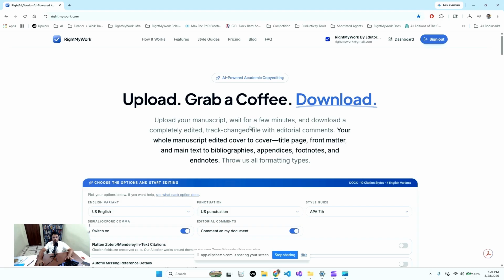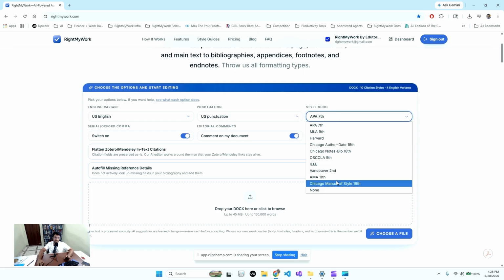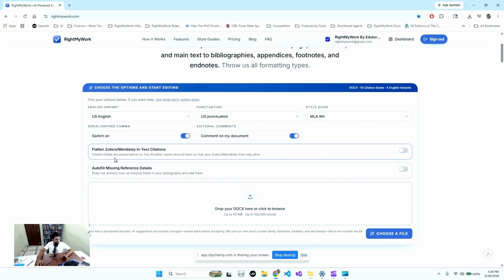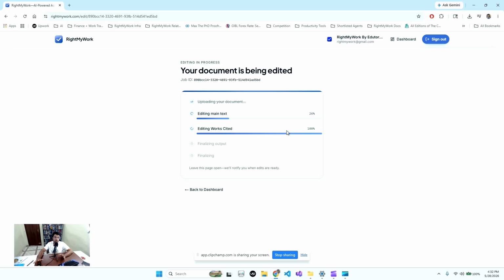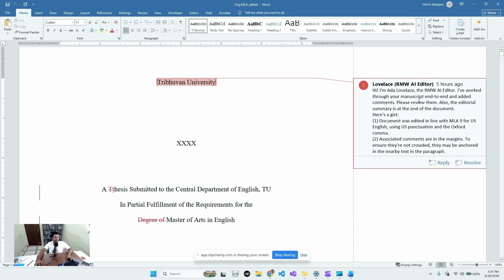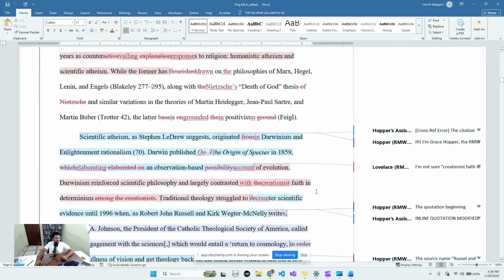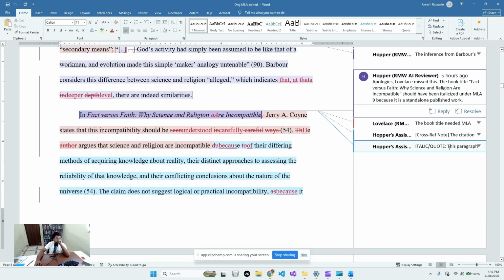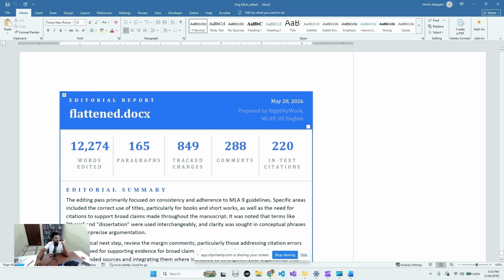How to Edit Academic Manuscripts in Minutes (RightMyWork Editor Demo)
Tired of spending days editing a thesis, dissertation, or journal paper? In this video, I walk you through RightMyWork Editor, an AI-powered academic manuscript editing tool that lets you upload your document and download a fully edited version with tracked changes and comments in minutes.

What you'll see in this demo:
- How to choose your English variant (US or UK)
- Setting punctuation style for your document
- Selecting from 10 supported style guides (APA 7, Chicago, MLA, and more)
- Toggling the Oxford comma on or off
- Enabling or disabling editorial comments in the margins
- Handling Zotero and Mendeley field-locked citations safely
- Using the autofill option to enrich incomplete references

Whether you are a PhD student, a researcher submitting to a journal, or an academic editor, RightMyWork Editor was built for you.

Introduction
What is RightMyWork Editor?
Choosing English variant and punctuation style
Selecting your style guide
Oxford comma, comments, and Zotero/Mendeley options
Autofill for incomplete references
Uploading your manuscript